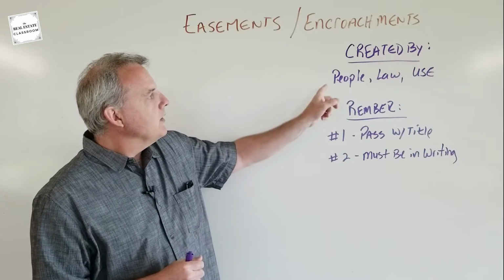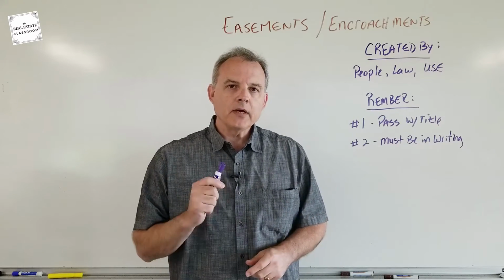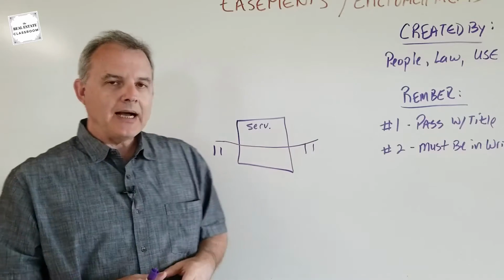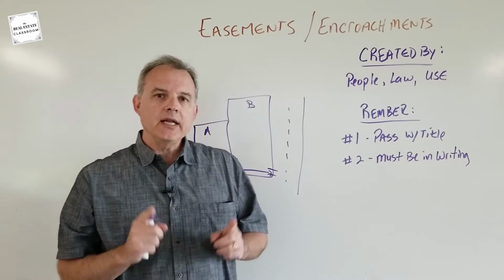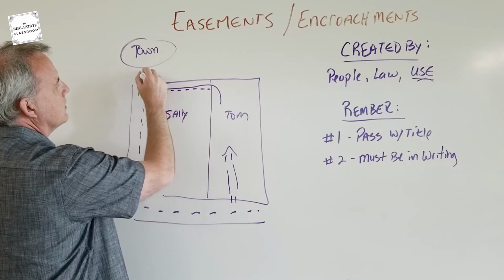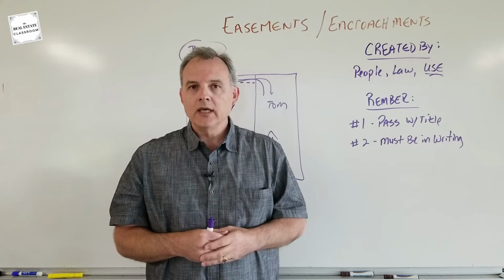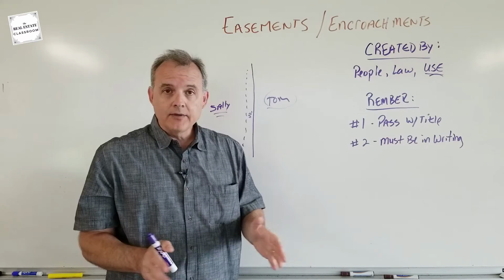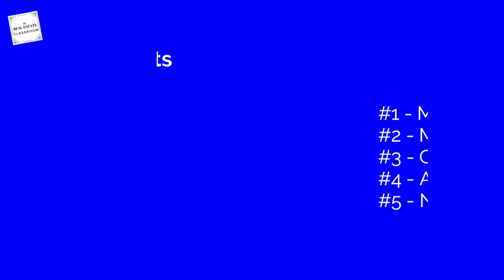Basics of Easements & Encroachments | Real Estate Exam Prep Videos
Understanding the basics of easements and encroachments is important for preparing for your real estate exam. This real estate exam prep video will discuss the key real estate terms of:

(1) Easements - The legal interest in the land of another defined as a right to use
(2) Encroachments - Tresspassing or intruding upon the land of another, such as tree branches or fences
(3) Ingress & Egress - To enter and exit
(4) Easement Appurtenant - An easement that runs with the land, such as a shared driveway
(5) Easement of Necessity - Created by law when a landl owner id landlocked and needs access to the real property
(6) Easement by prescription - Rights gained in the land of another by continuous use
(7) Easement in Gross - An easement that does not have a dominent tenant, such as a utility easement

Cheers,
Paul Vojchehoske